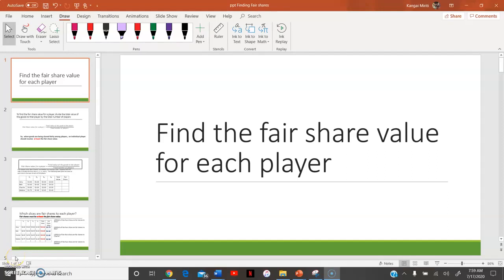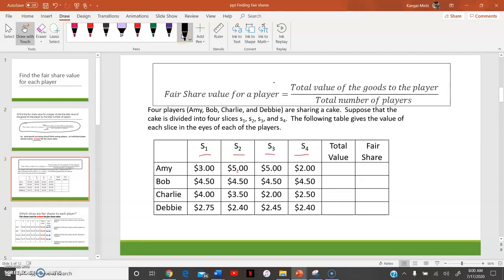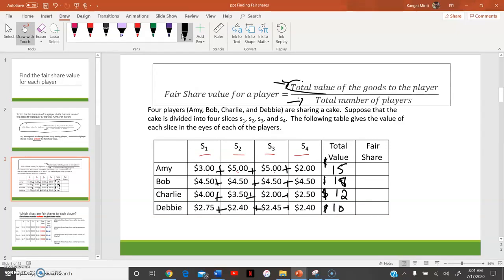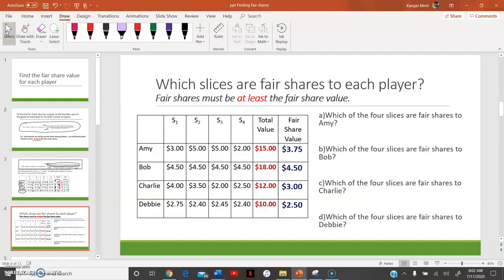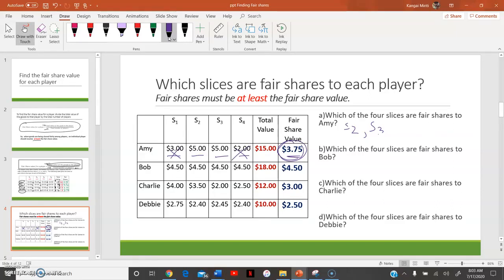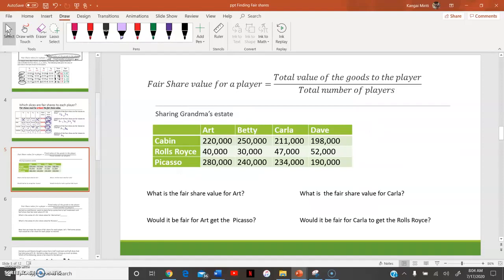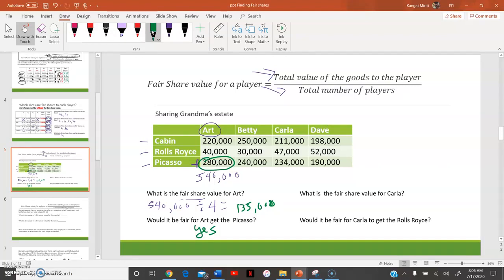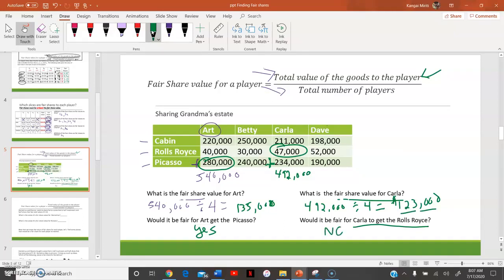Finding Fair Share Trimed